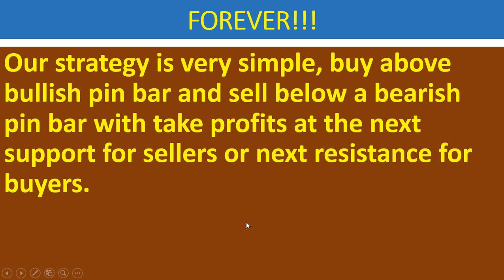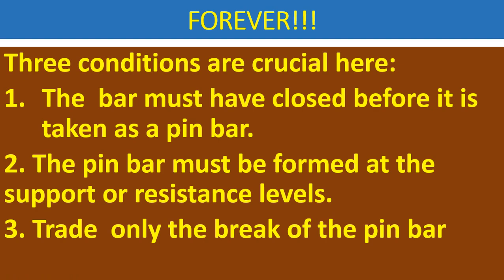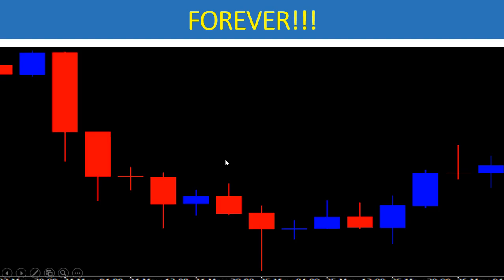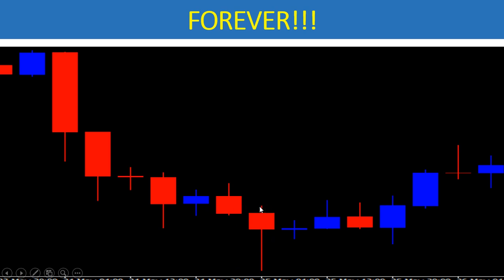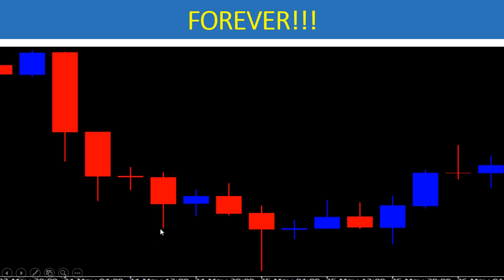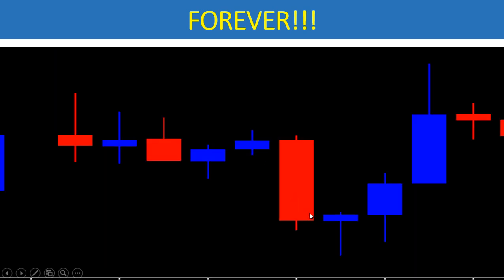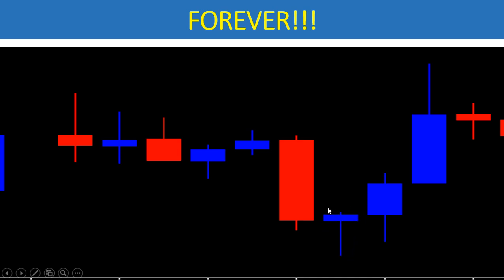PIN BARS CAN CHANGE YOUR FOREX TRADING CAREER FOREVER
It seems good for us to share our knowledge and understanding about the correct use of pin bars with forex traders in this video.We believe that this experience will definitely bring about an improvement in your trading. Please let us know how you feel after you watch the video. Thanks

I also offer copy trading services on the platform of my broker. You may join me with as low as 20USD via this I believe there is a greater chance that you will make more profits with me.
 I am known as  naijabosun on the platform.